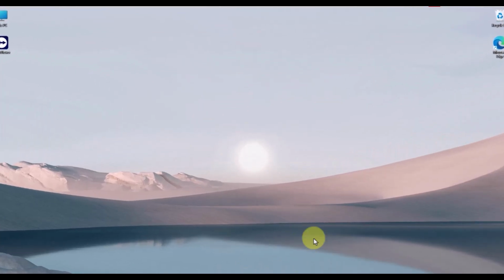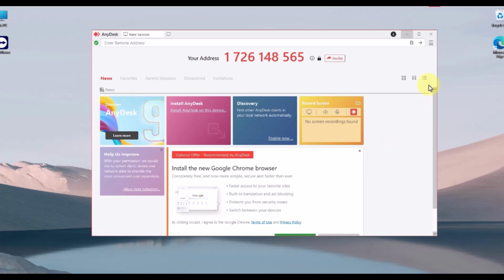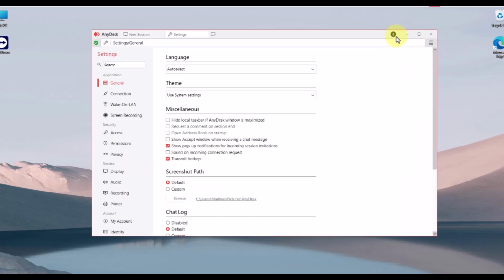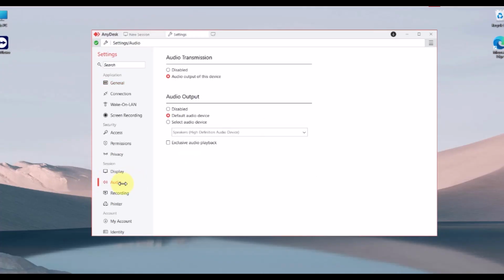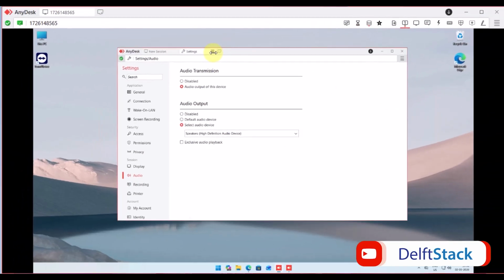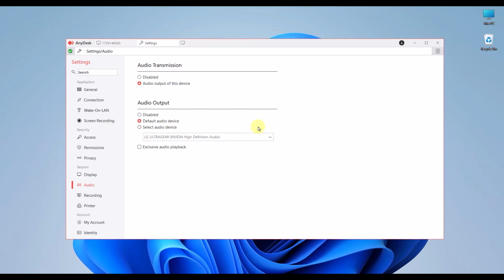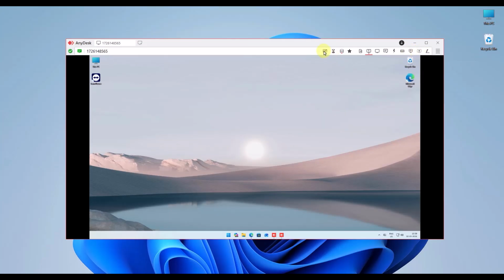How to Hear Sound from a Remote Computer in AnyDesk (Audio Fix)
In this DelftStack tutorial, we will show you how to enable audio transmission during an AnyDesk remote session. If you can control a PC but can't hear any media or system sounds, follow these steps to configure your transmission and output settings for a fully immersive remote experience.

🔹 What You'll Learn in This Video:
✅ Remote Transmission: How to enable audio broadcasting from the controlled machine's settings.
✅ Local Output: Steps to verify your own speakers or headphones are correctly set to receive audio.
✅ Session Permissions: How to toggle live audio during a session and check user-level permissions.

📂 Navigation Paths & Commands:

1️⃣ Enable Remote Audio Transmission
• Path: Remote AnyDesk  Menu (4 lines)  Settings  Audio  Transmission.
• Action: Set to "Standard audio device" to allow the remote PC to capture and send sound.

2️⃣ Configure Local Audio Output
• Path: Local AnyDesk  Menu (4 lines)  Settings  Audio  Output.
• Action: Select your preferred output device (Speakers/Headphones) to hear the incoming stream.

3️⃣ Check Live Session Audio
• Path: Toolbar (top of window)  Speaker Icon.
• Action: Toggles audio on/off; ensure the "Hear sound" permission is granted on the remote end.

📌 Timestamps
⏱️ 00:00 - Introduction to AnyDesk Audio Issues
⏱️ 00:27 - Configuring Remote Transmission Settings
⏱️ 01:00 - Setting Up Local Output Devices
⏱️ 01:28 - Toggling Live Session Audio & Permissions
⏱️ 01:53 - Summary & Conclusion

Audio is often disabled by default in remote sessions for bandwidth or privacy reasons. This guide ensures you understand the three layers of audio control in AnyDesk—remote, local, and session-specific—so you can quickly restore sound without needing to restart your connection.